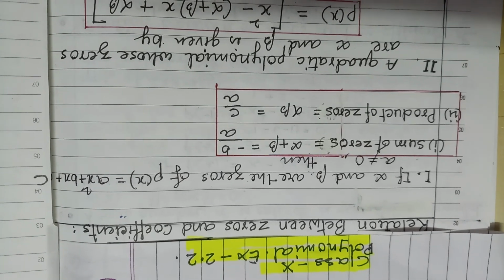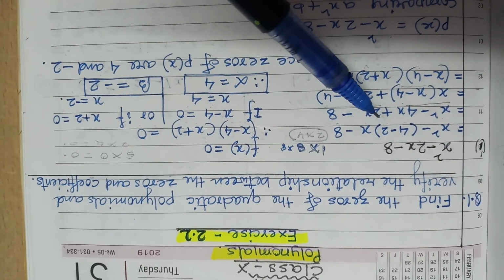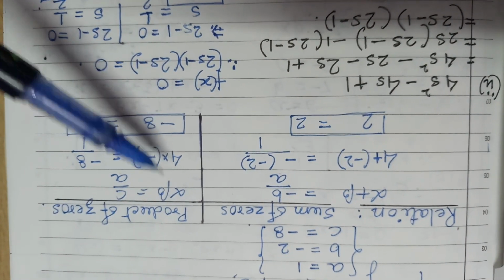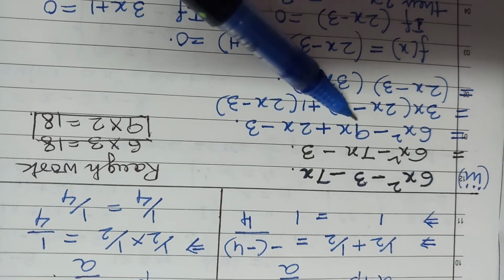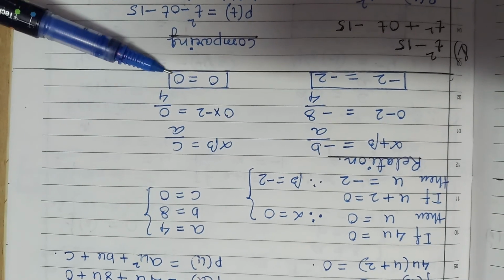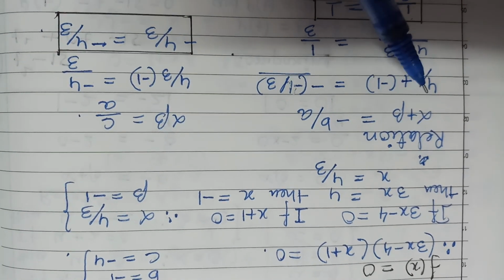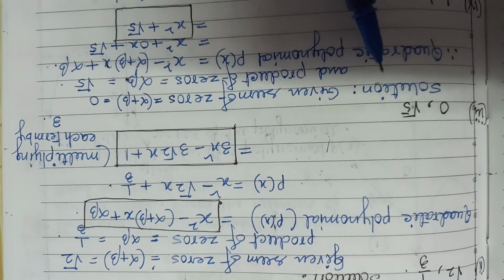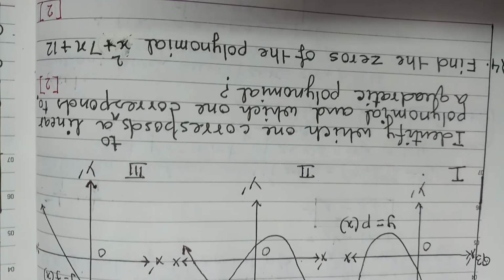NCERT MATHS | Class X | Polynomials CH- 2, Ex- 2.2